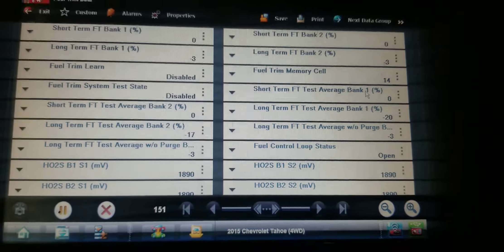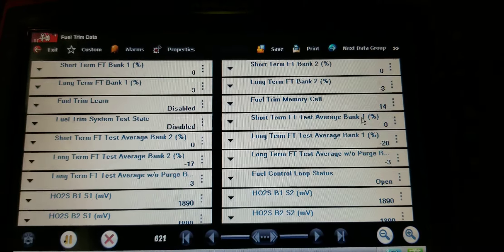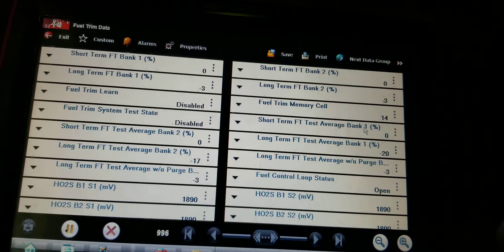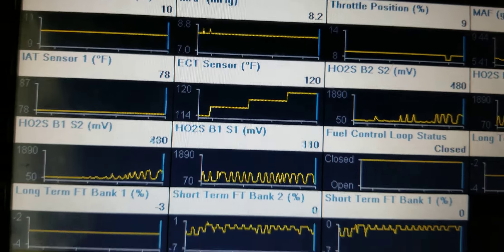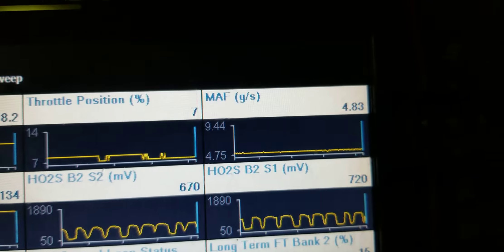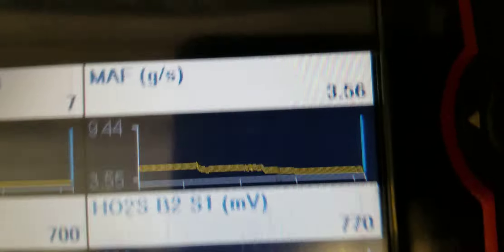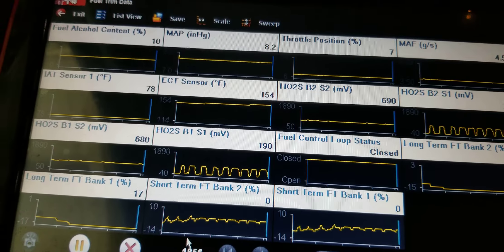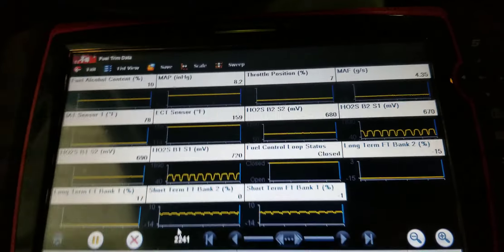2015 CHEV TAHOE 5.3L, MAF DTC'S & P0172/P0175 FUEL TRIM RICH ON BOTH BANKS (PART I)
Well guys I make multiple mistakes and mispoke in this, but no editing, and the truck is fixed and long gone, so I ain't too worried about it 🤣🤣🤣👌...End game...hopefully this helps somebody out there, if it does, well then it's worth it right?

Key here is to see TRIM numbers back to 0 or close to it!  The MAF gm/sec pid does ALOT of updating and normalizes once engine is fully up to temp and you drive her for awhile...keep this in mind before rushing to conclusions...truck has been gone for well over a month now and I work with the gal who owns it so👍...IT IS FIXED!!!

Parts, Repairs, & Reset Procedures:
1. GM HIGH PRESSURE FUEL PUMP
2. GM HIGH PRESSURE FUEL PUMP SUPPLY LINE TO INJECTION RAIL
3. GM LOW PRESSURE FEED SUPPLY HOSE/LINE TO HIGH PRESSURE FUEL PUMP
4. GM INTAKE MANIFOLD GASKET SET
5. LOF (0W20 FULL SYNTHETIC)
6. GM MAF SENSOR
7. CLEARED DTC'S
8. RESET FUEL TRIM LEARN
9. ELECTRONIC THROTTLE BODY CLEANING & IDLE RELEARN PROCEDURE
10. CKP VARIATION RELEARN PROCEDURE
11. COMPLETED DRIVE CYCLE TO CONFIRM REPAIRS
12. RECHECKED DATA TO LEARN FROM IT